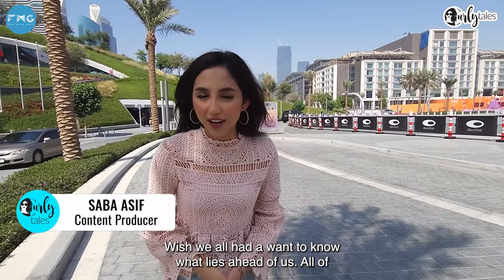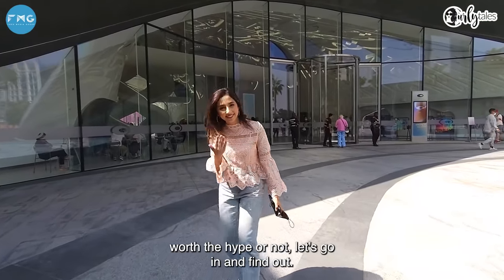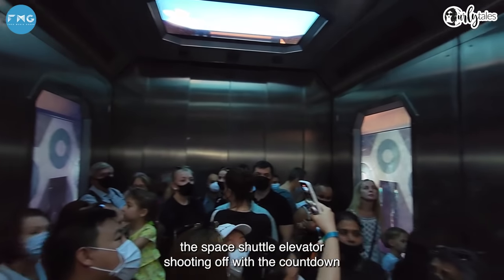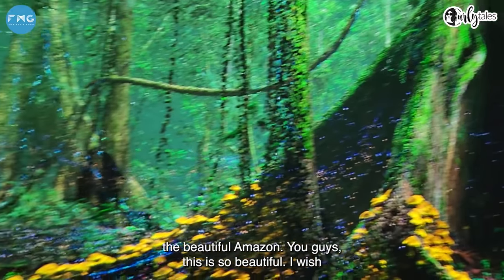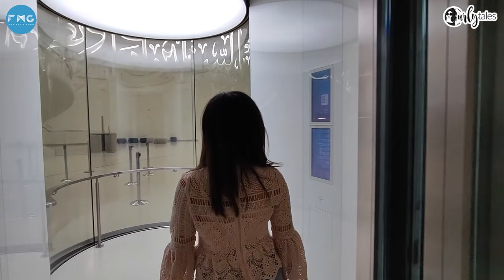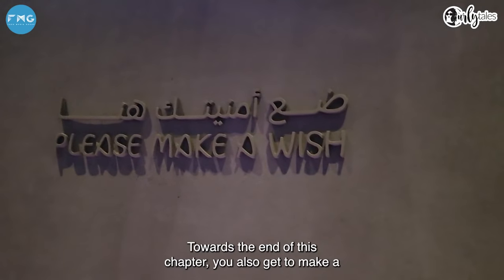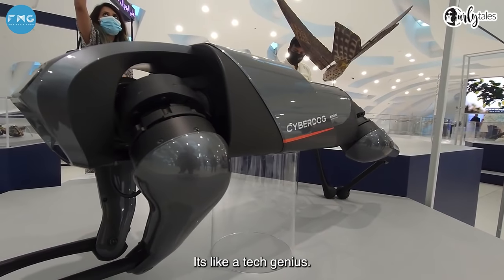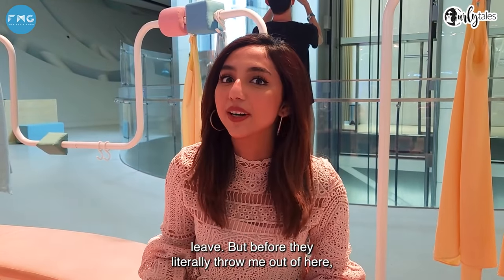Inside The Museum Of The Future Dubai | Curly Tales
Come experience the most beautiful building in the world with us, in this in-depth tour!

A museum that gives us a glimpse into a futuristic world we aspire to reach.